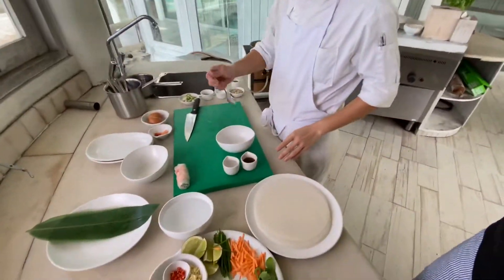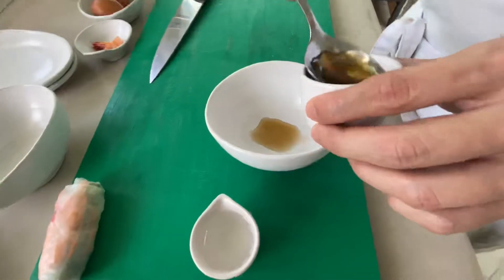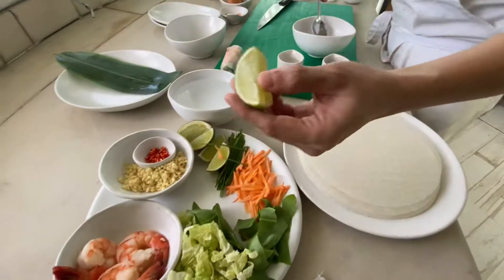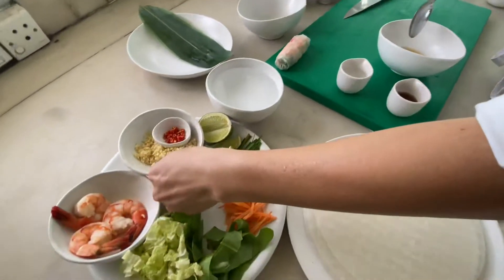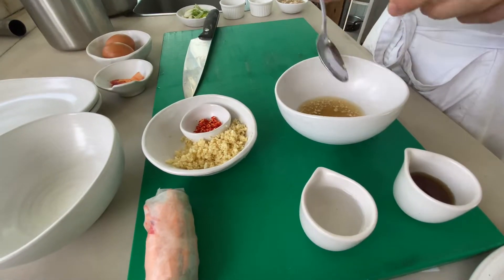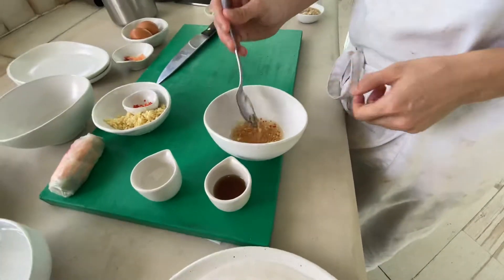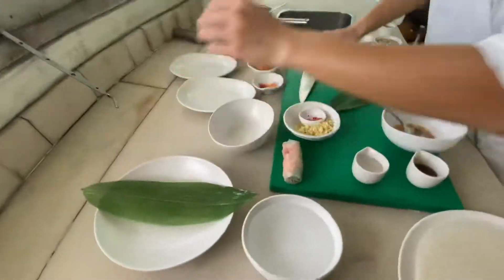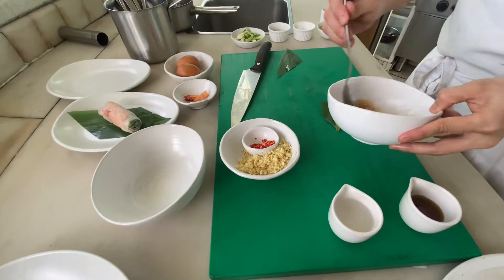Soneva Jani Maldives | Gathering | Vietnamese cooking class making sauce for Vietnamese spring rolls